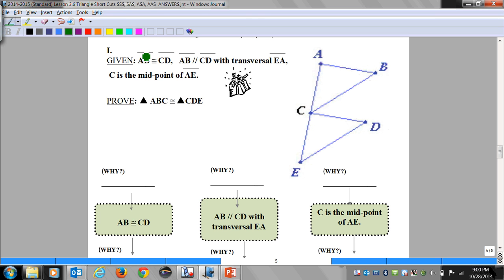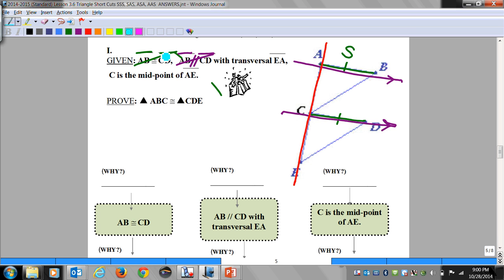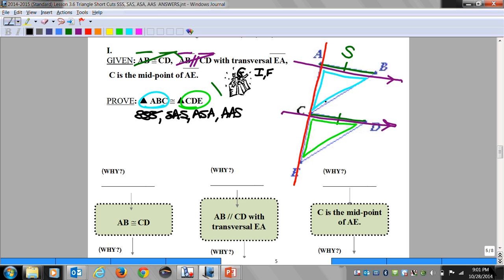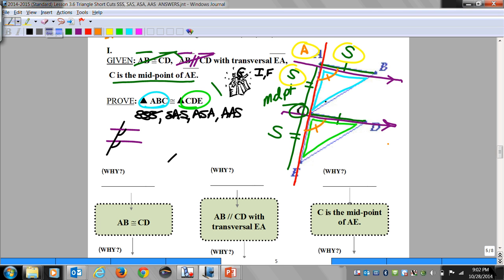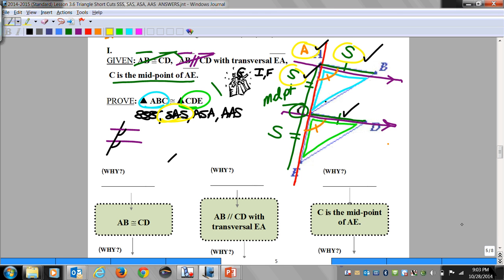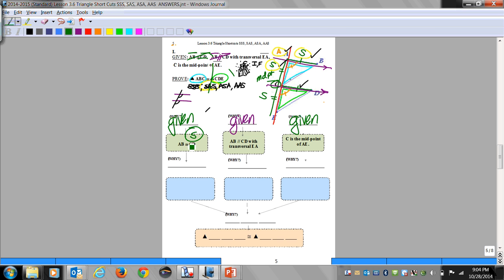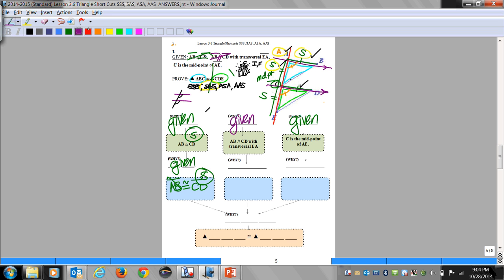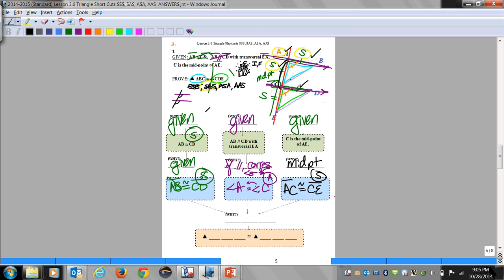Peer Teach Problem I